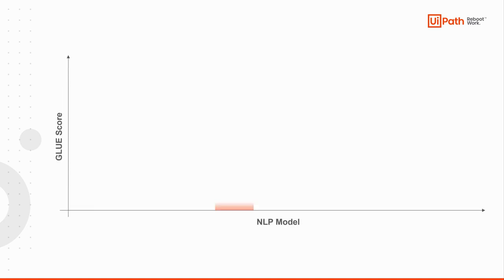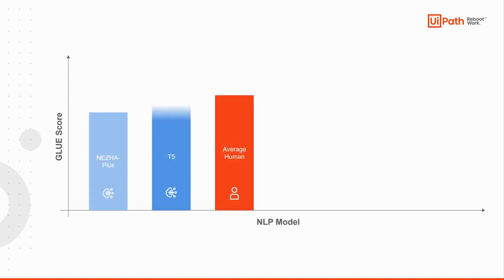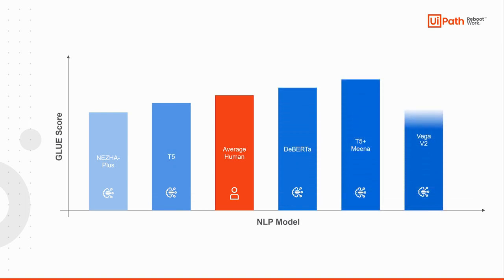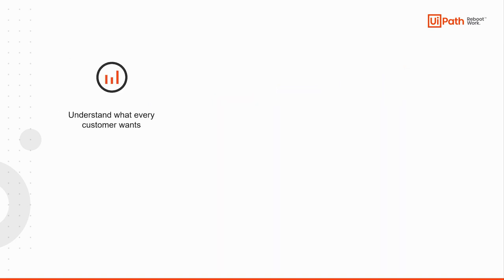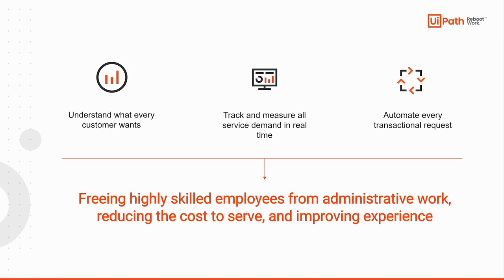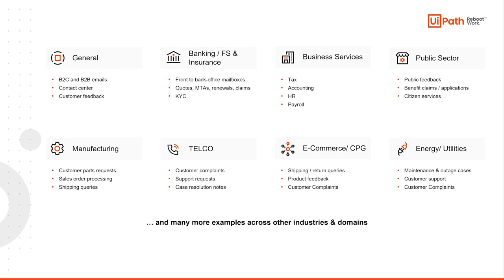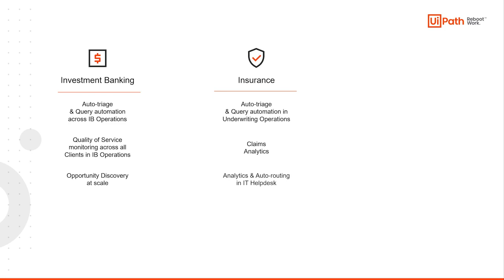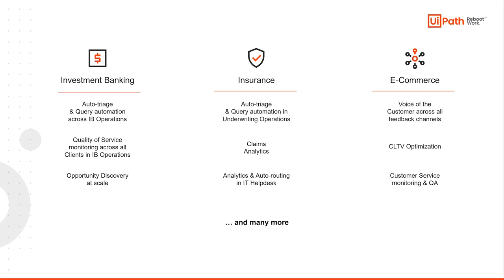01 Business Automation Platform - Discover: Communications Mining